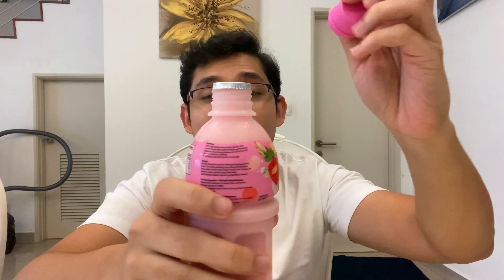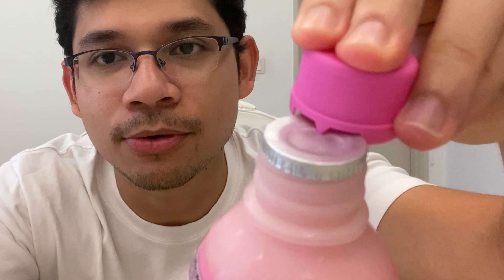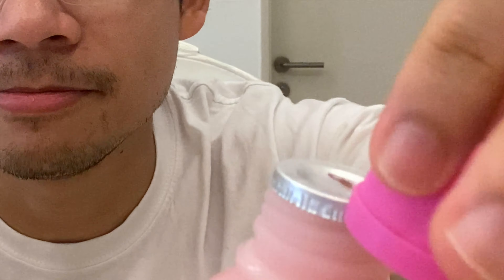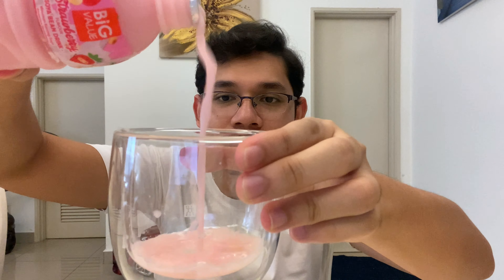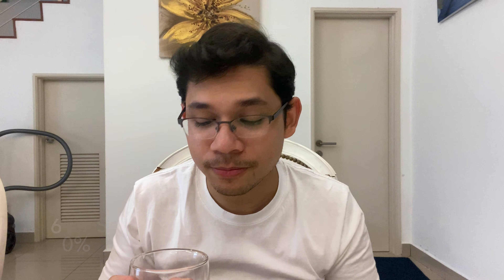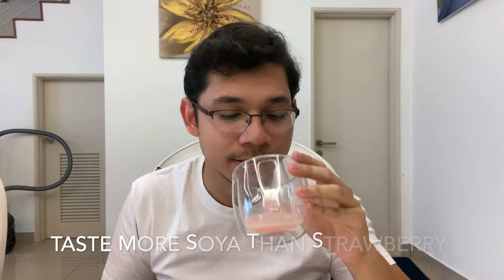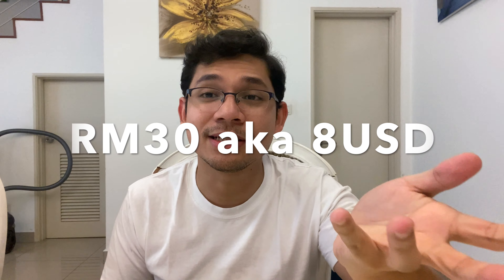STRAWBERRY Soy Milk! - Drink Review 127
STRAWBERRY Soy Milk! - Drink Review 127 | Cheap Strawberry drink! It's not too sweet nor is it too bland!